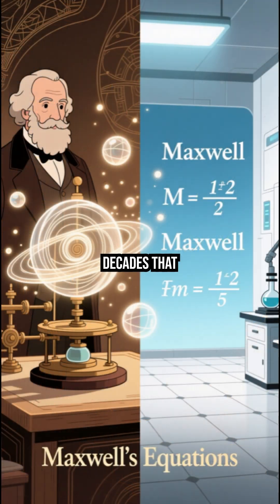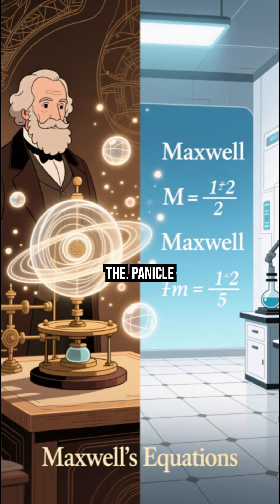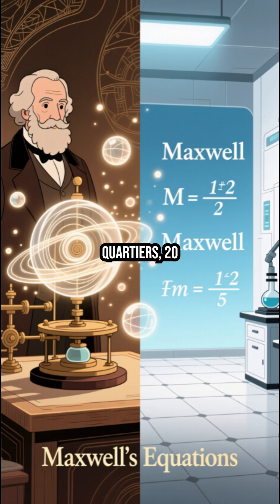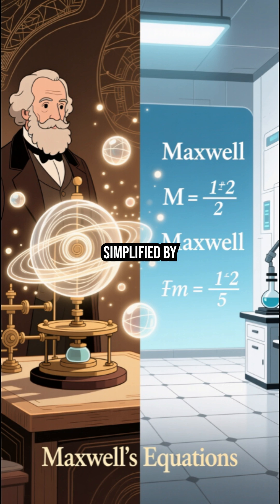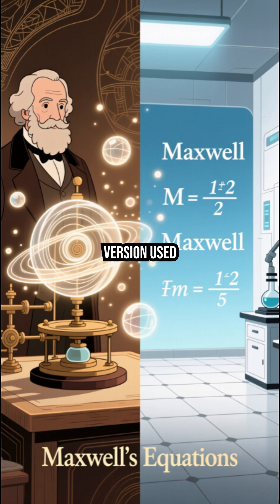How Maxwell’s Electromagnetic Theory Was Transformed – The Hidden Story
“Explore how James Clerk Maxwell’s original, deeply mathematical theory of electromagnetism was simplified over time by later physicists—and how part of his vision faded into the background. Watch now to uncover the real story behind the four Maxwell equations!